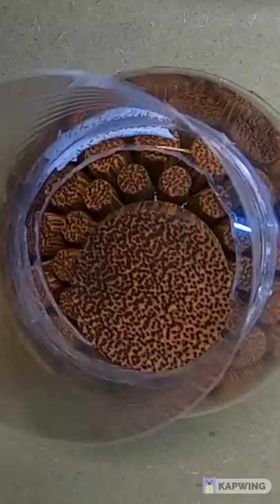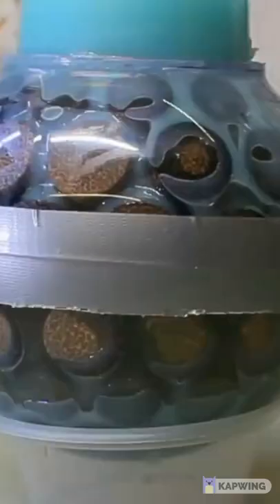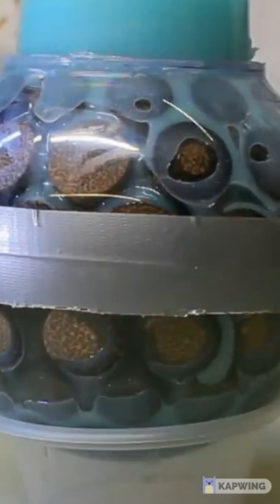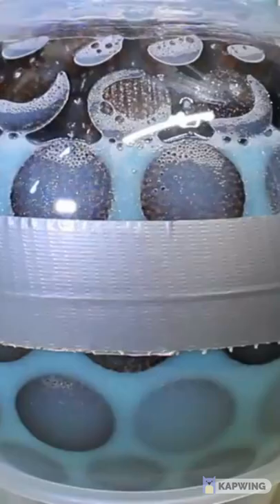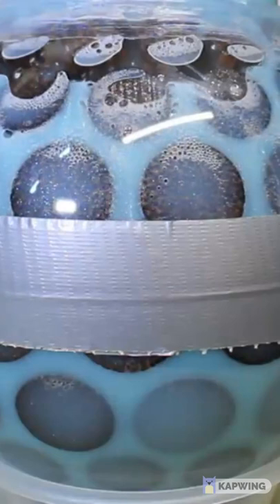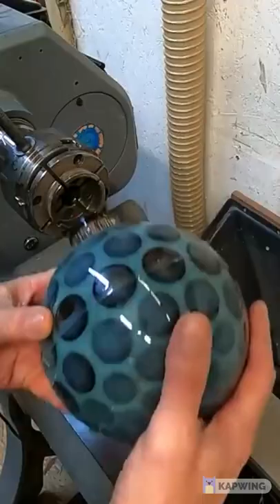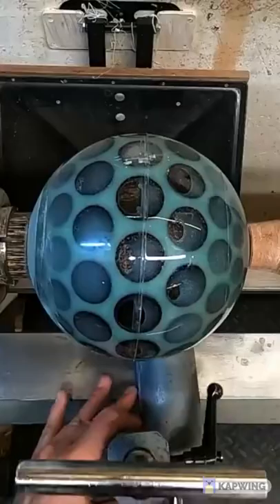Woodturning - The End Grain Sphere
In this video I turn a sphere from leftover Black Palm and epoxy resin .. After recently using Black Palm for the first time I saw what a cool end grain it had and thought i would attempt to come up with something to show it off..